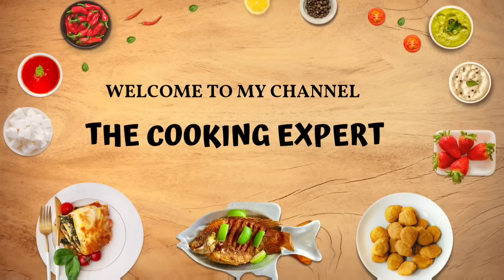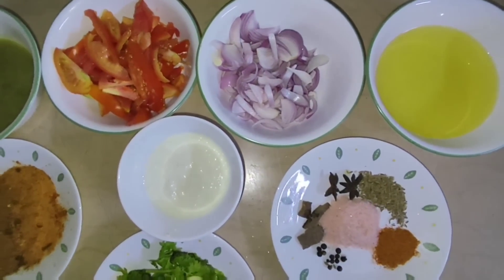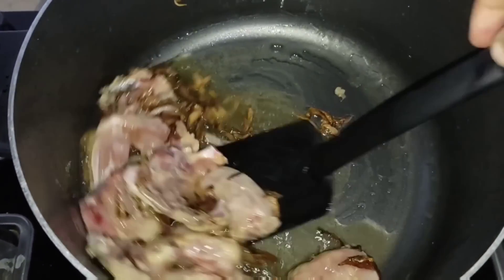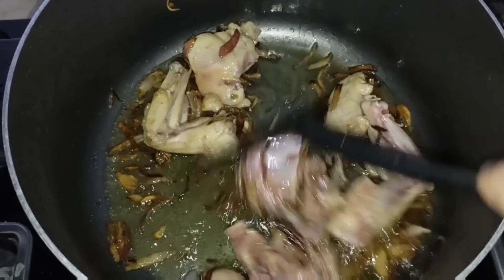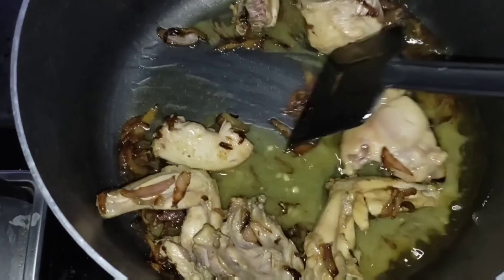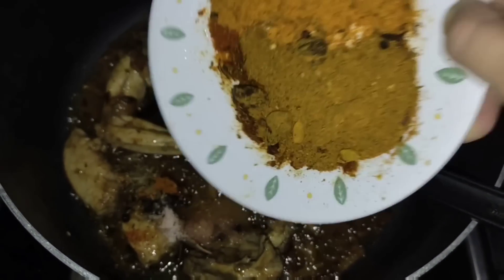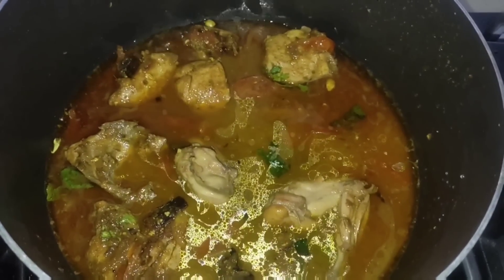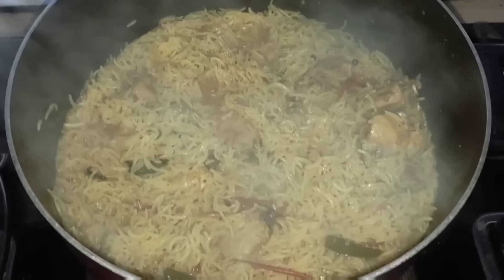Asli degi Biryani easy recipe , ABSOLUTELY LOVING IT ✅💗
RECIPE of Asli Dheggi BIRYANI with shan masala 💕

for biryani lovers 💖💖💖

Ghar bhetay banaye aur mazey lain. 😍

Ingredients include:

Rice 1/2 kg
Chicken 1/2 kg
1 small cup oil
2 medium size onion
4 tomatoes
2 spoons Paste( ginger garlic and green chillies)
Garam masala( 8 to 10 black pepper,zeera 1 table spoon,dar cheeni 2 pieces , half spoon chilli powder,2 spoons salt,2 badiyan phool)
Shan biryani masala(1 spoon full Bombay and 1 spoon 1 Sindhi masala)
Yougert half cup
Corrinder , mint and lemon
8 to 10 chillies
zarday Ka rang